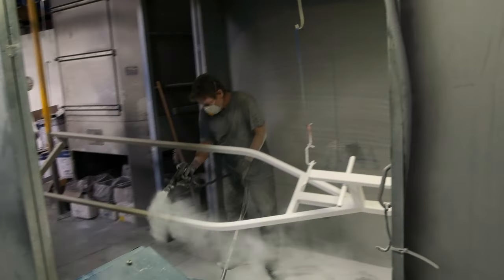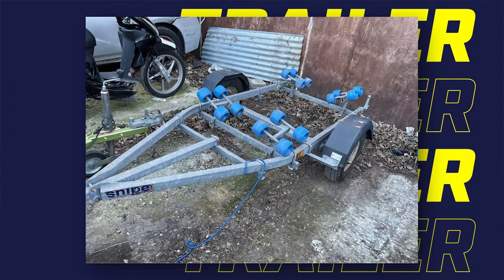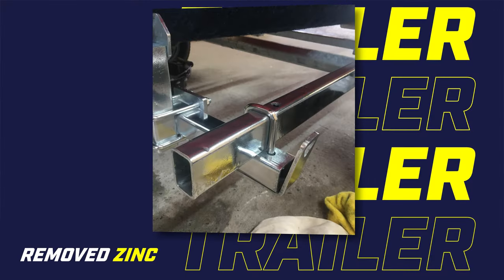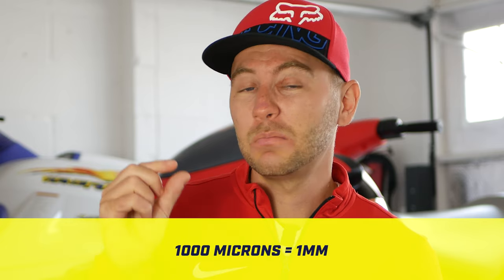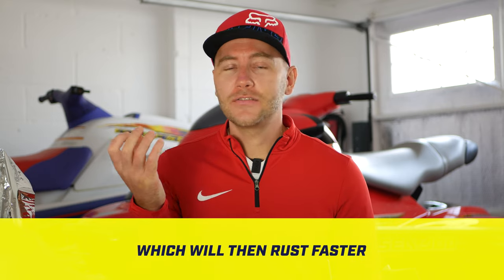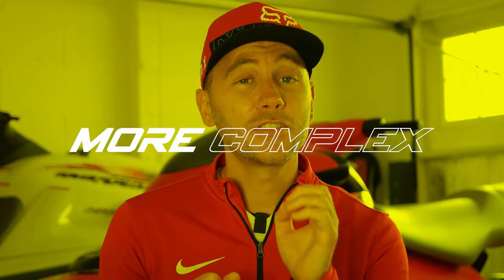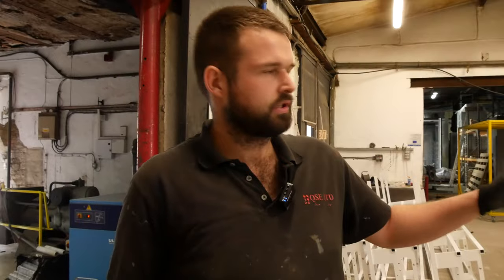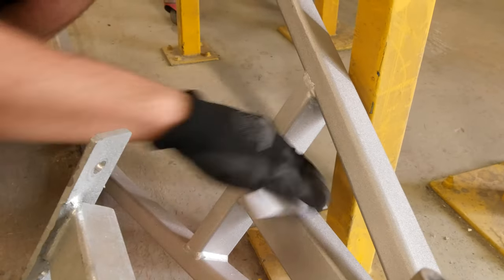SHOULD You Powder Coat Your Jetski Trailer? | Trailer Restore | Wave Raider 1100 Series | Ep 11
Now that the trailer has had all of the metal modifications, adding the new winch post, plus I have fully prepped the old rusty surface, in this episode we are taking this 26 year old Yamaha wave raider jetski trailer to the powder coaters, where we transform this old trailer into a stunning showroom, powder coated jetski trailer.

PLUS I’ll give you the low down on everything you need to know about Powder coating your jetski trailer, and whether it’s better than traditional Galvanised jetski trailers...I talk about how to powder coat over galvanisation, in particular the principles of ‘gassing out’ the zinc from the powder coating to get good adhesion, plus the cost of powder coating...life span and much more.

The company I used (not sponsored) was check them out if you’re in the UK/South west, they offer a industrial sized oven for baking off the powder coat. I normally use however for this trailer they couldn’t fit the main frame of the trailer in, so I used QS.

‘Let’s keep the classics alive’

FILMING/EDITING KIT I USE
►Jetski Garage Filming Kit
► Editing Setup